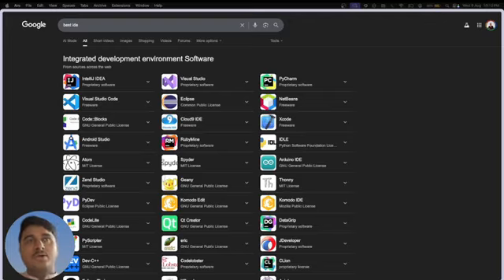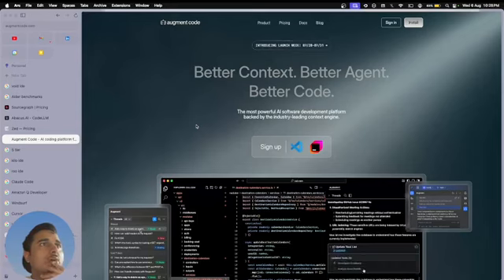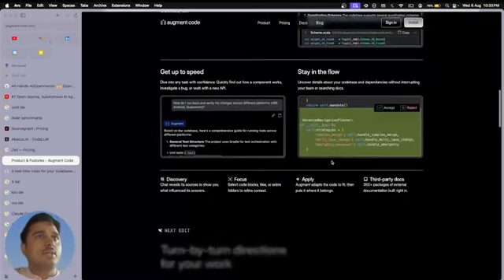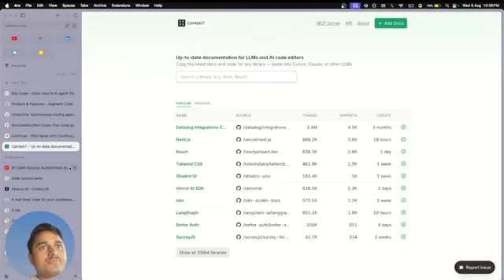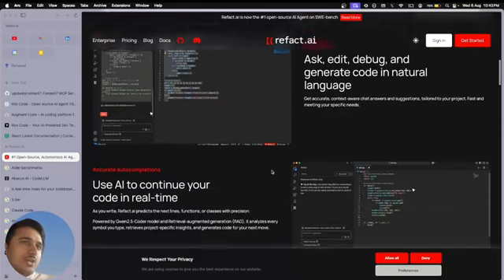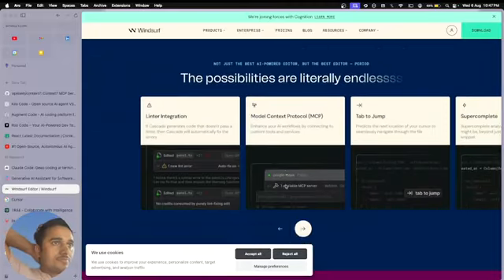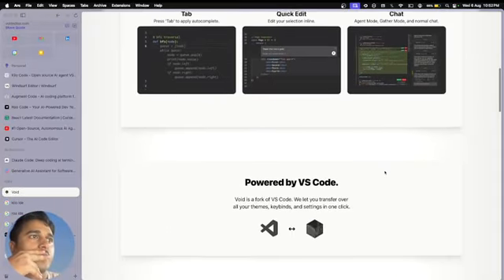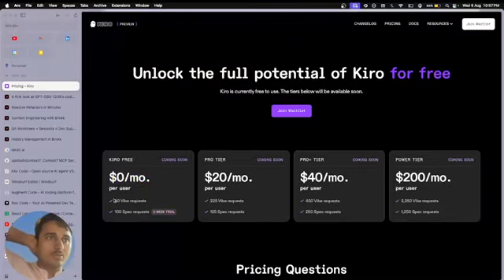The Best AI IDE You’re Not Using Yet!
🔥 In this video, I dive deep into the best AI-powered IDE every developer should know in 2025. Whether you're building with React, Angular, Python, or full-stack apps — this IDE takes productivity to the next level.

🧠 Features like autocompletion, natural language coding, smart debugging, and real-time AI suggestions make it feel like you're coding with an expert pair programmer 24/7.

🎯 Ideal for:

Frontend Developers (React/Angular/Svelte)

Backend Devs & Full Stack Engineers

AI/ML Engineers looking to boost coding speed

👉 In this demo, I show:

Key features & real-time coding

How it compares with VS Code & traditional IDEs

Pros, cons, and who it’s best for

ai ide, best ai ide 2025, ai coding tools, ai for developers, code with ai, top ai tools, frontend development, full stack, react, angular, svelte, vscode vs ai ide, gpt coding tools, productivity hacks for developers